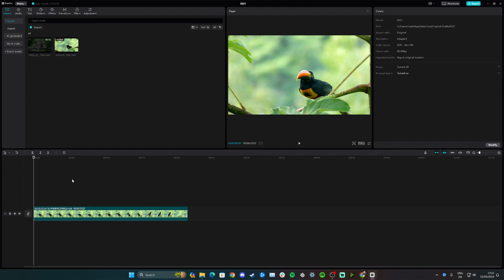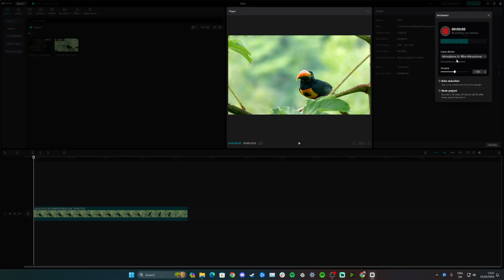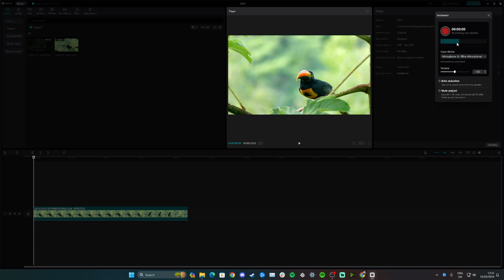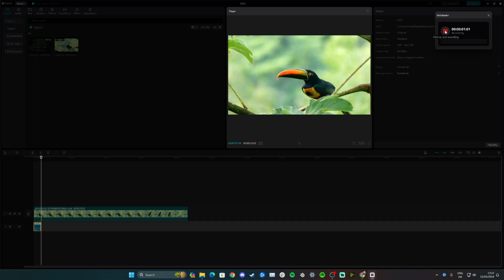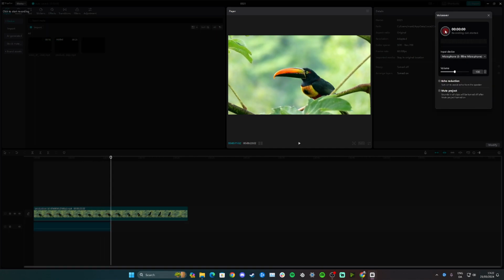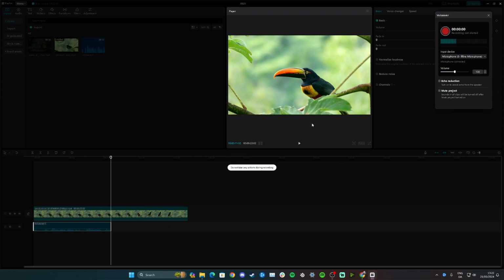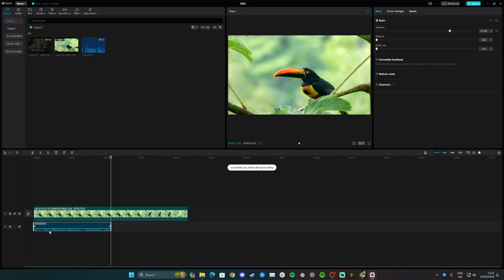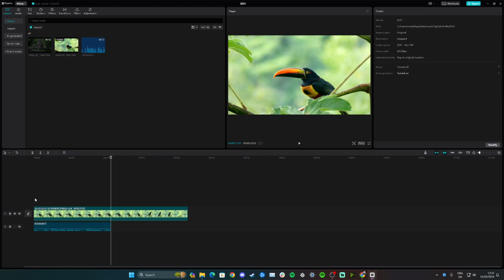How to Add Voiceover in CapCut PC [Quick Guide]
Learn how to add a voiceover in CapCut Desktop/PC in this easy tutorial.